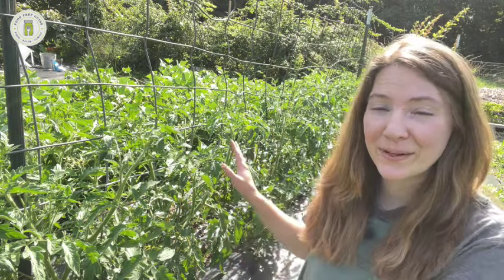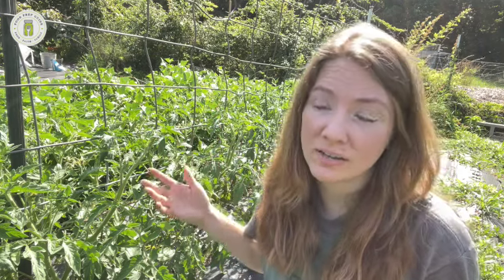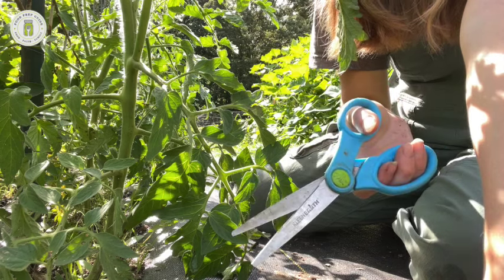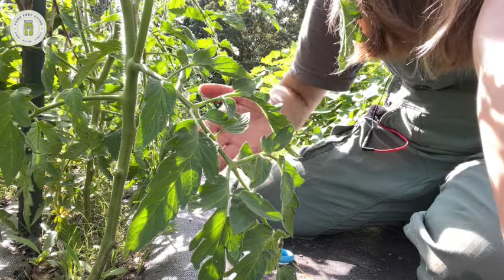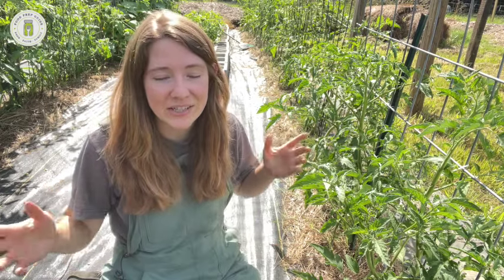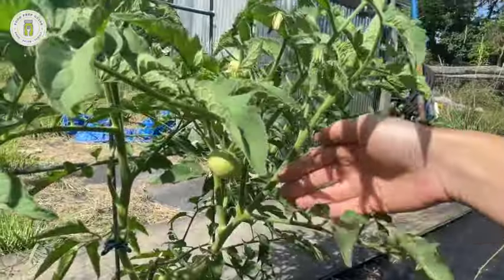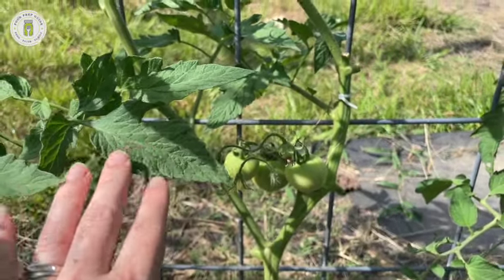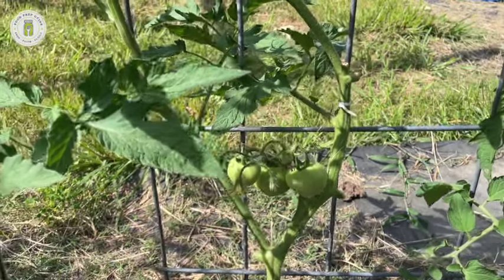This Tomato Pruning MISTAKE Can RUIN Your Harvest 🍅🍅🍅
Learn how to prune tomatoes properly for maximum air flow and disease control. Plus, avoid mistakes that can lead to a poor harvest!

🥬 FREE GARDEN PRINTABLE! 🥬

Do you dream of filling your pantry with homegrown staples—at a fraction of what you would pay at the grocery store?

Easily identify what (and how much) to plant to make it happen!

Get the FREE garden planning printable—Staples Garden: What to Plant for a Year: